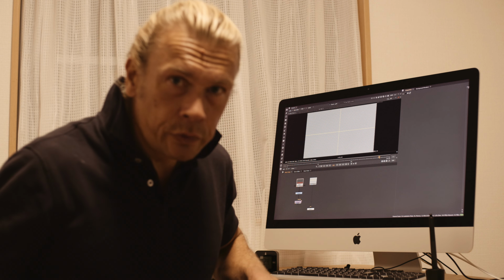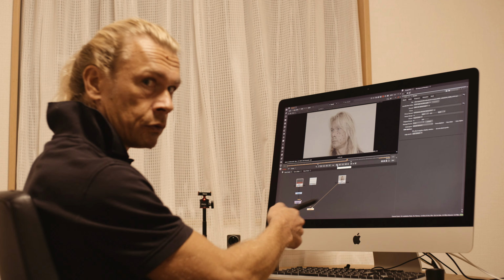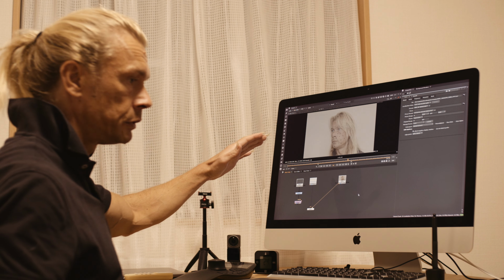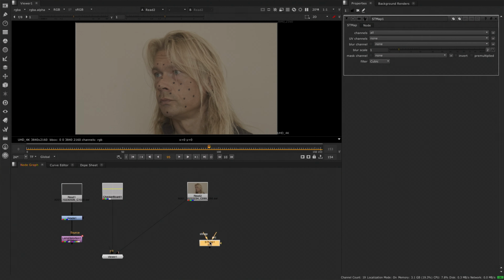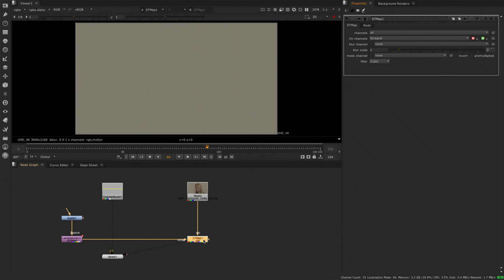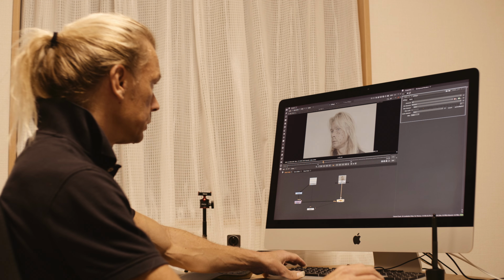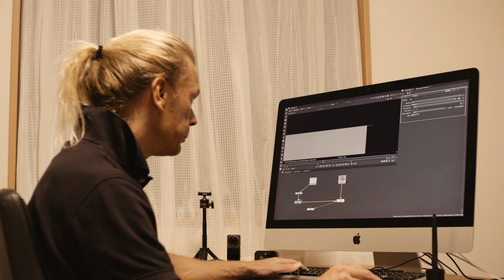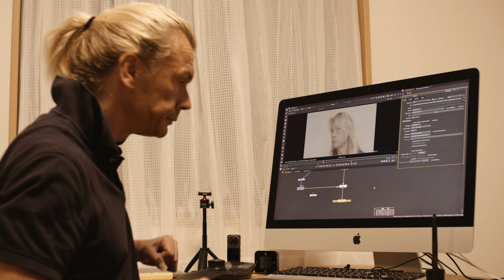VFX Class #5 - Correct Lens Distortion in Nuke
In this episode on how to create a Terminator effect, we will apply lens distortion correction to our shot using Nuke.